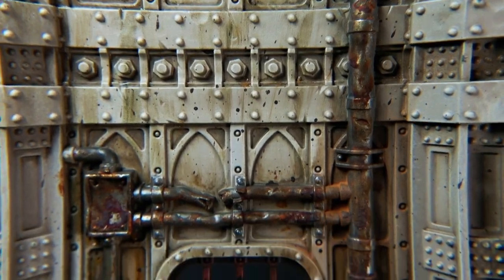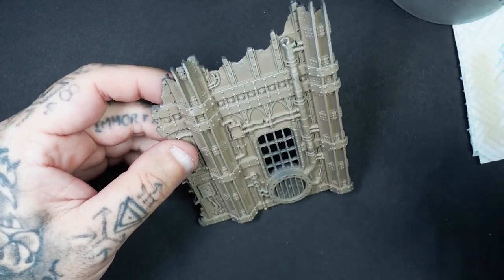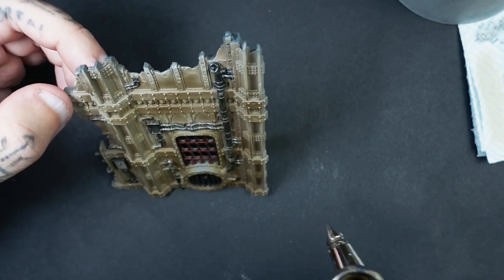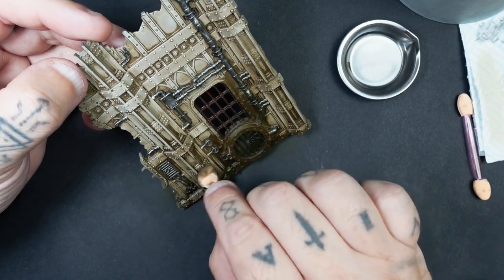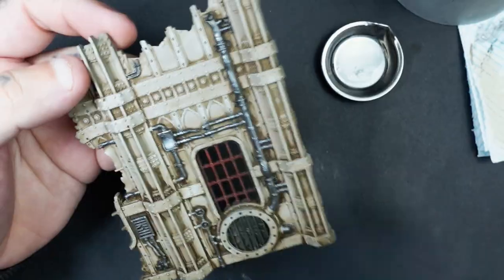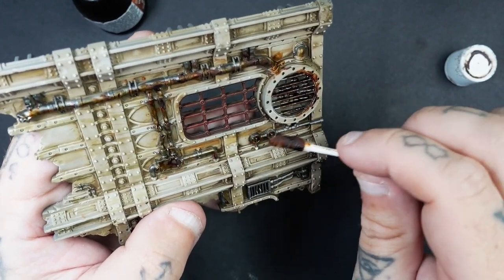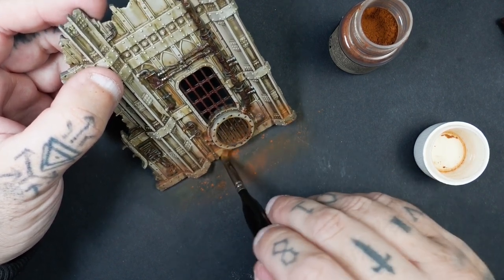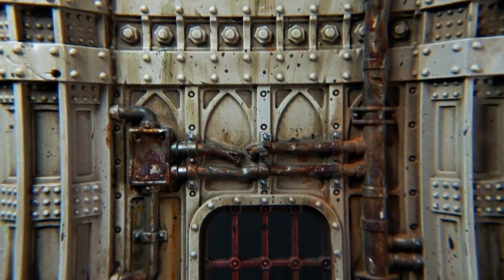Grimdark Terrain || Episode 1 || 40k Ruins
OIL PAINTS USED:
ALL ABTEILUNG 502 OILS
.light mud
.industrial earth
.engine grease
.dark rust
.earth
.light Sienna

@officialwarhammer grimdark warhammer40k gamesworkshop grimdark terrain